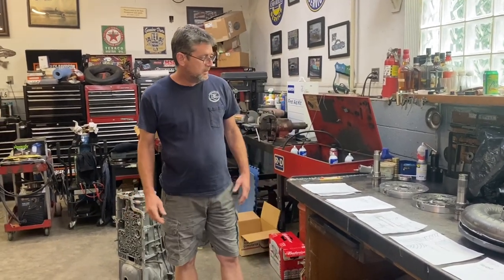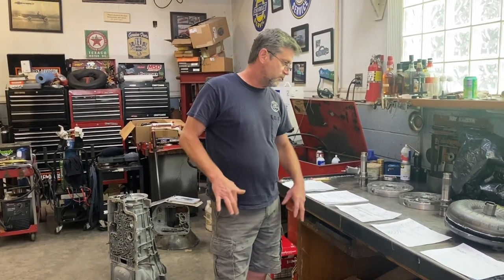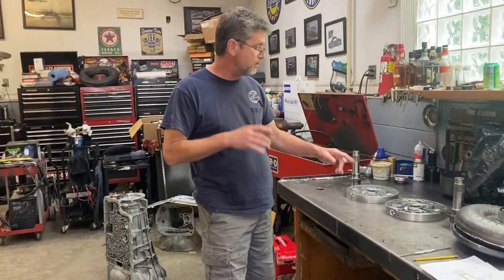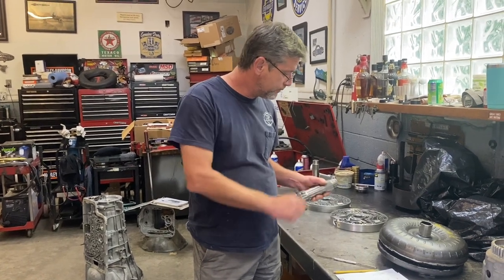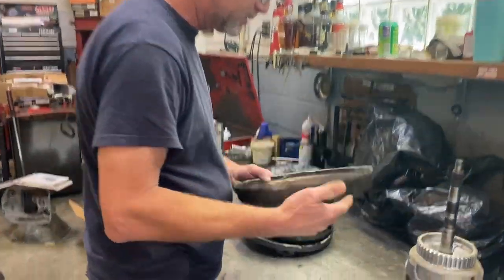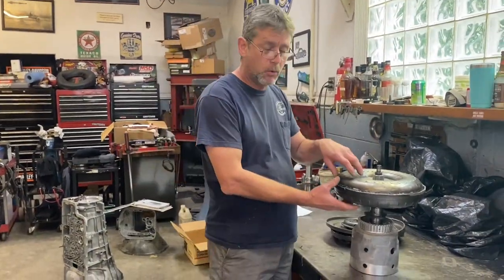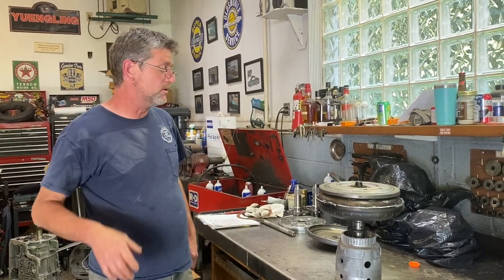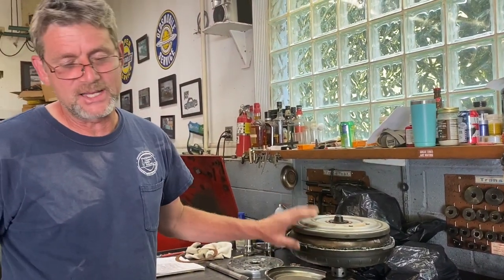E4OD/4R100 TCC /PWM” LOCKUP SYSTEMS EXPLAINED” RABBIT HOLE STYLE!!! Pt .7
We’re going deep into this system and making Shit happen here at Sanders Garage! It’s a good one !